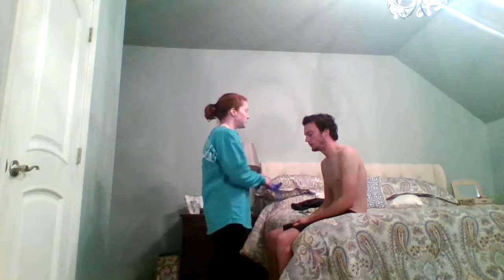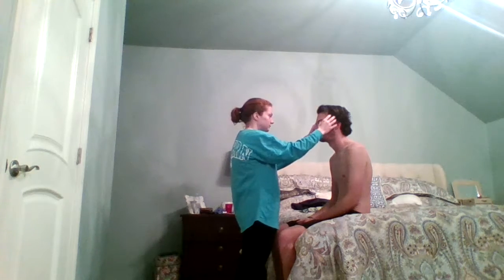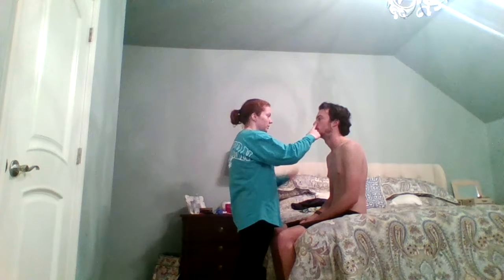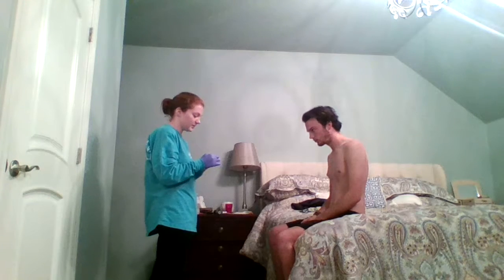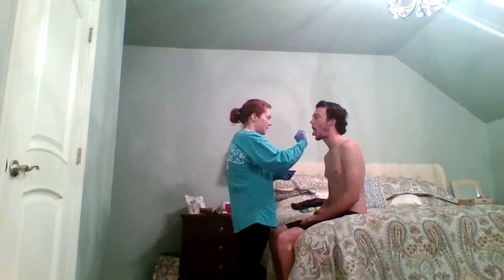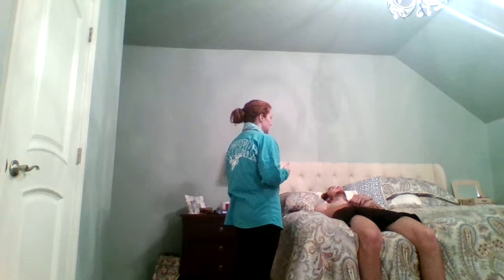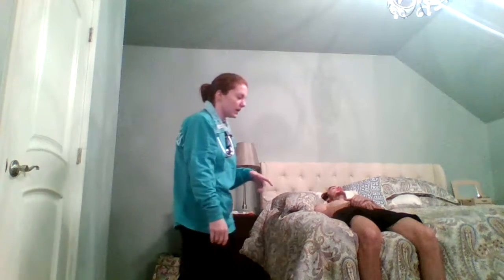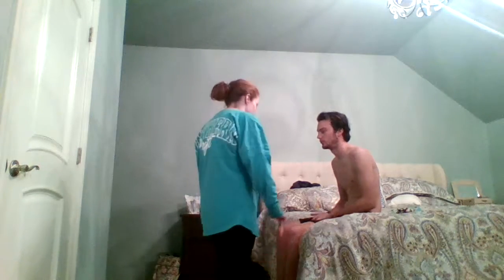WIN 20161127 14 46 27 Pro